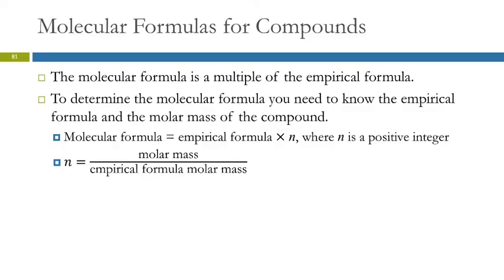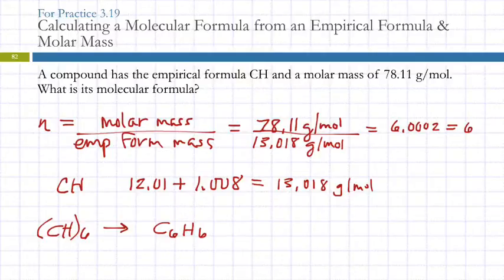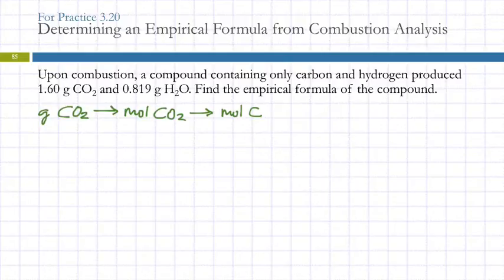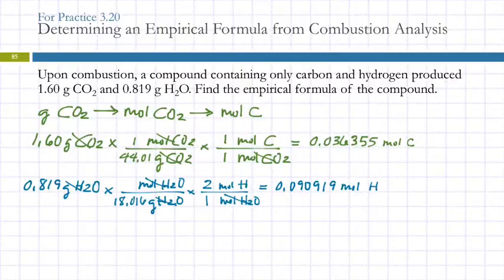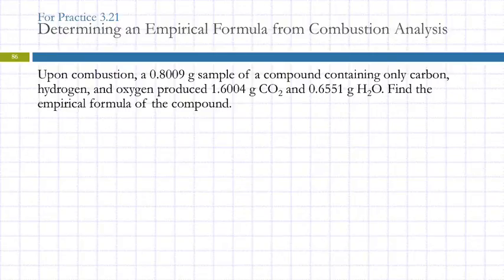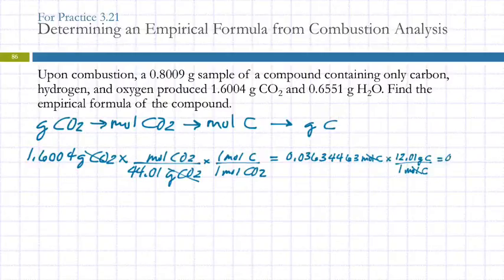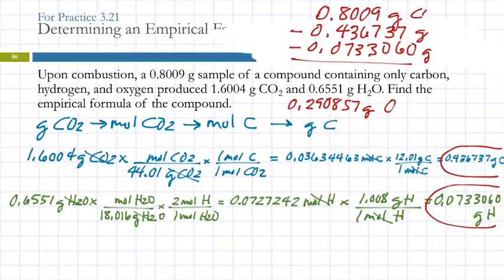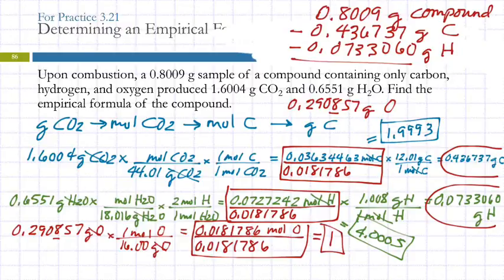3.10 part 2